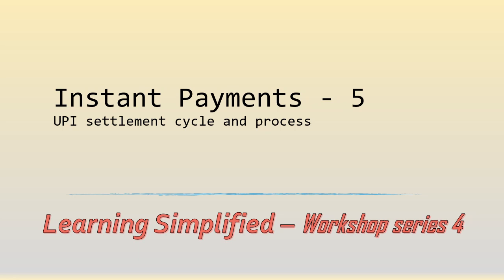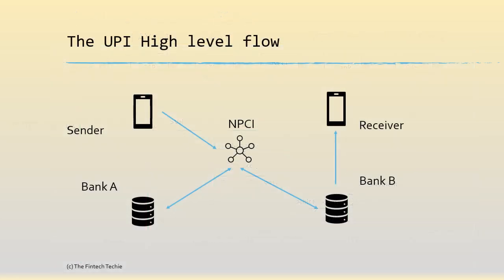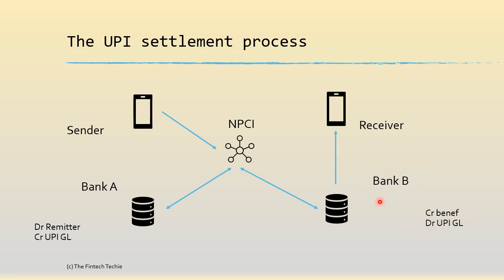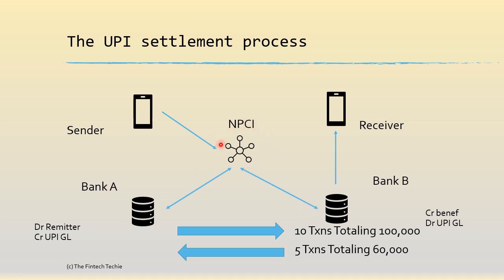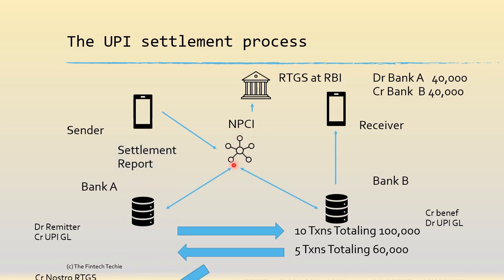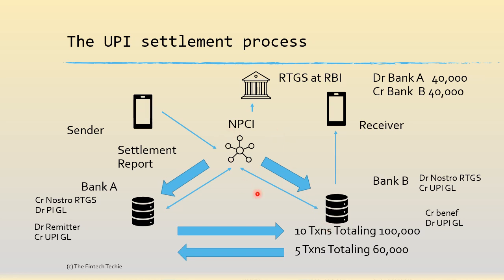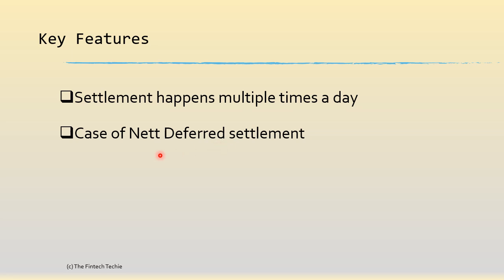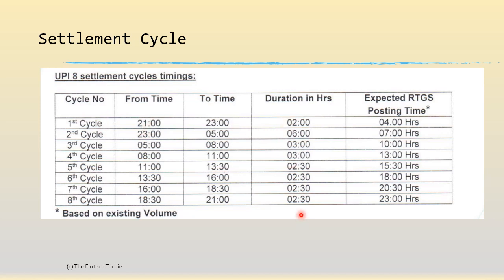UPI Bank settlement cycle and process explained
How do banks settle among themselves for UPI transactions ?
The process and the settlement cycles explained like never before !